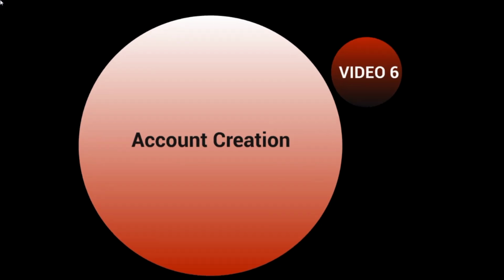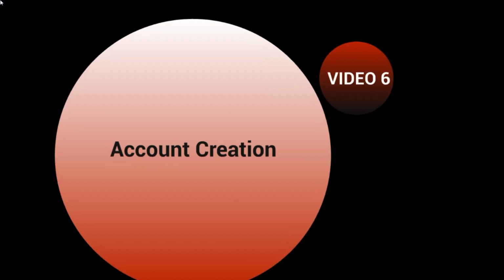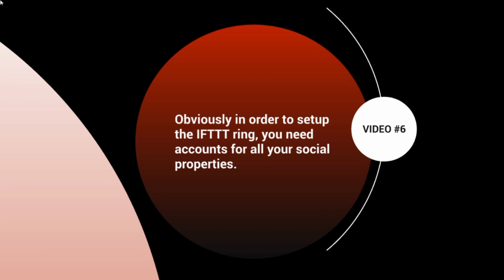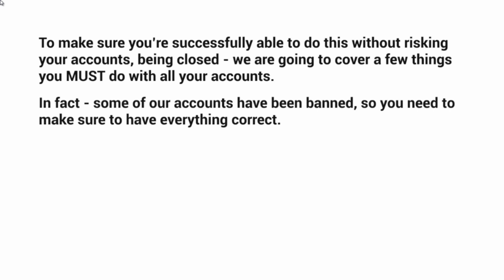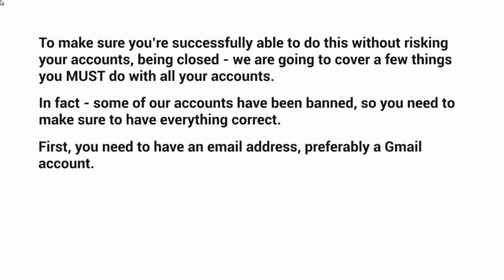Youtube Video Ka Seo करना सीखें ||Youtube Video Me Seo Kaise Kare || Youtube Seo Tutorial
YouTube SEO Complete Course | Get More Views on YouTube Videos | Rank YouTube Videos Fast

How to Grow YouTube Channel with New YouTube Algorithm 2023

100% SEO For YouTube Video || How to Upload YouTube Video In 2023 || 4 Tips For YouTube SEO

YouTube SEO 2022 Complete Tutorial | 100% YouTube Seo kaise kare | How To Rank Your Video In Top 5

how to grow new YouTube channel
YouTube algorithm 2023
gorw YouTube channel
how to grow youtube channel
youtube algorithm
youtube changed algorithm
how to grow your channel
youtube tips

100% SEO For YouTube Video
How to Upload YouTube Video In 2023
4 Tips For YouTube SEO
100% Seo kaise kare
How To do 100% Seo of Youtube Video
How To Upload Video Properly
Mobile Se Video kaise Upload kare
Video Upload karne Ka Sahi Tarika
100% Seo karne ka Sahi Tarika In 2023

Youtube Video Ka Seo
Youtube Video Me Seo Kaise Kare
how to rank youtube videos on google
video seo
what is youtube seo
youtube seo

technical yogi

hindi
YouTube SEO Complete Course 2022
get more views on youtube videos
Rank YouTube Videos Fast
how to rank youtube videos on first page
video rank kaise kare 2021
youtube seo kaise kare
keyword research for youtube
youtube video ka seo kaise kare 2021
youtube seo course 2022
youtube seo course in hindi
rank youtube videos
youtube seo